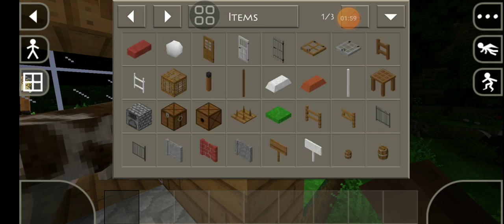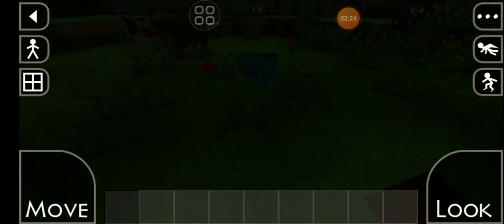i made elevator in survivalcraft